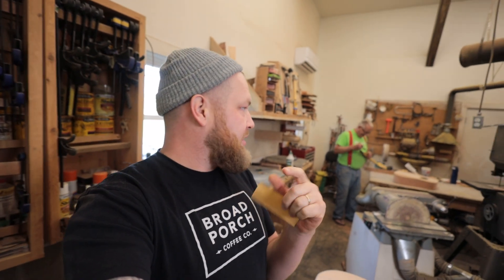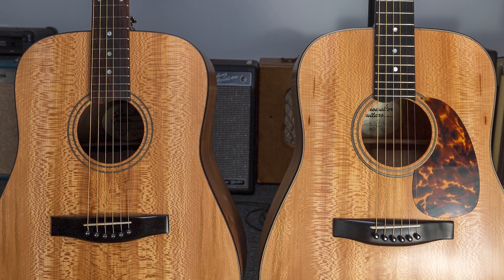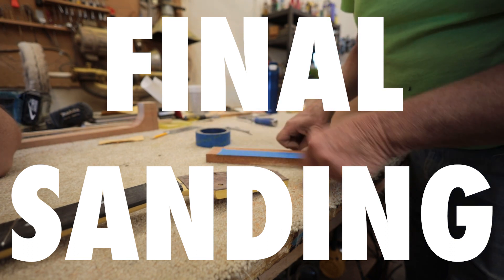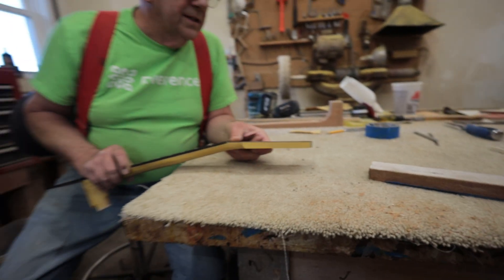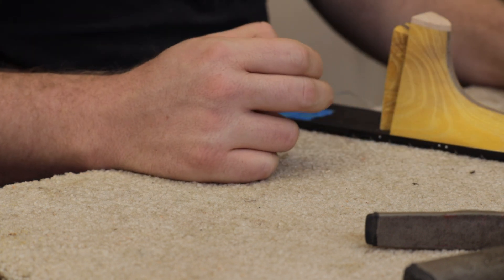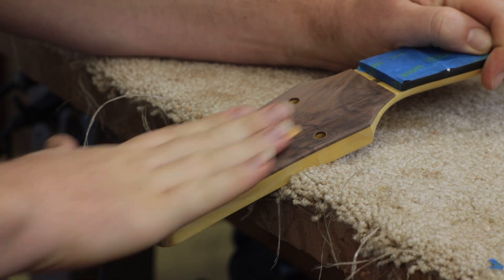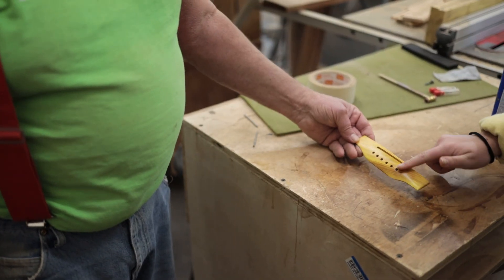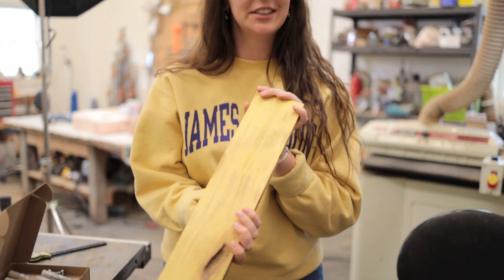Building an Acoustic Guitar with @showalterguitars5707 Episode 17 I Cutting and Shaping the Bridge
3. EV RE20 Podcast Mics
4. Gator Frameworks XLR Boom stand
6. Gator Frameworks Monitor stands
7. Primacoustic London 12 Room Kit

Snark Tuner

Screwdriver Set